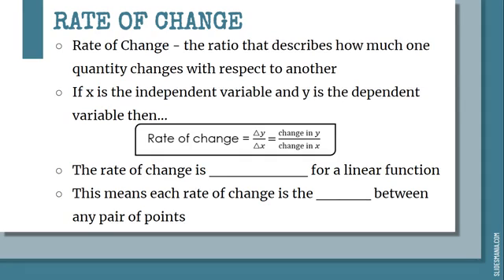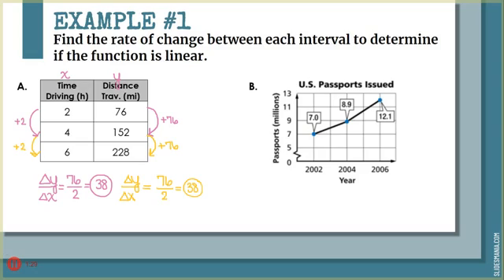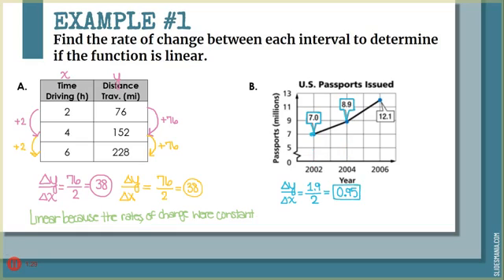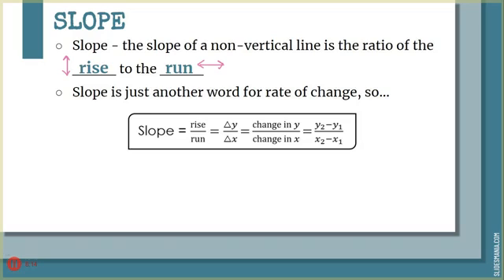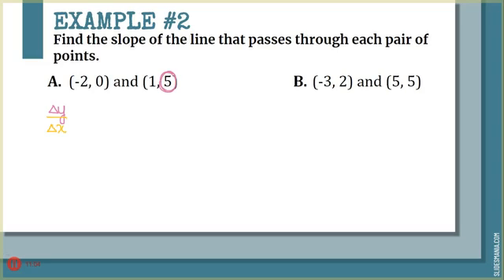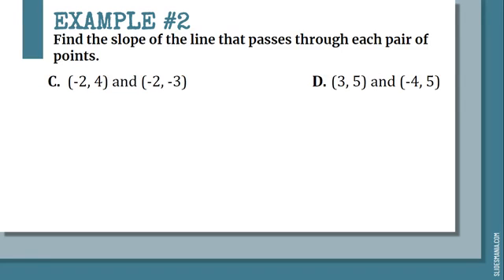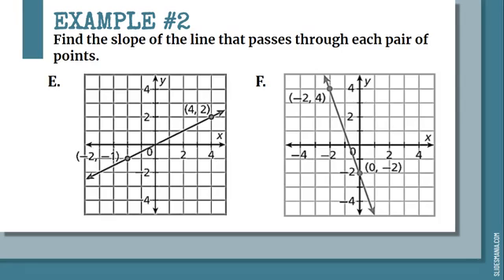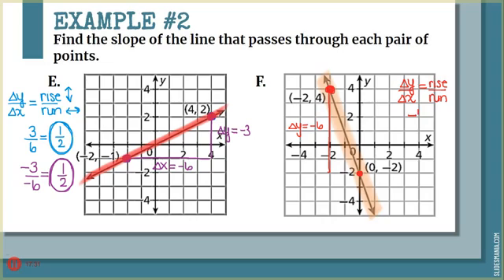Lesson 3.3 - Rate of Change & Slope